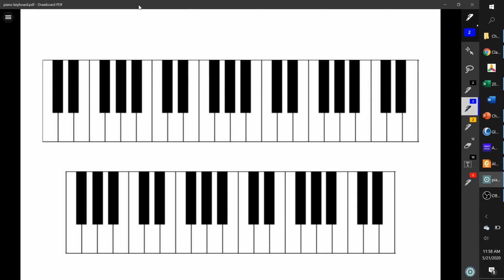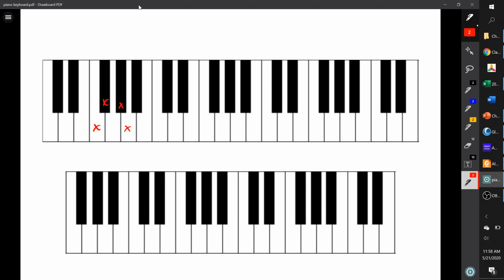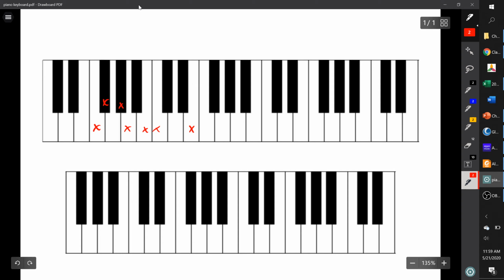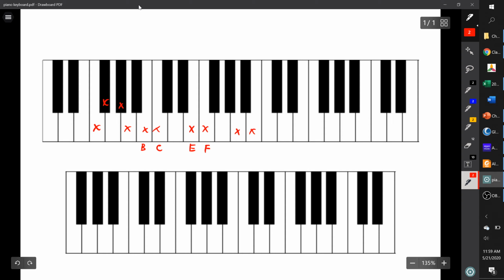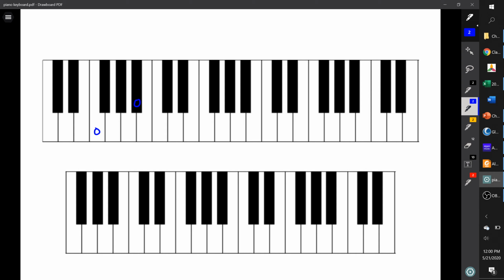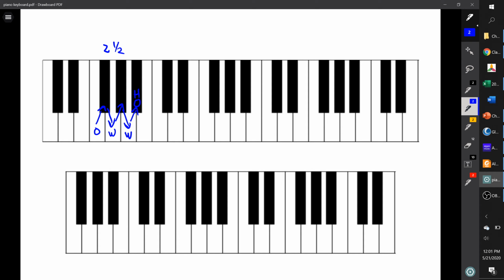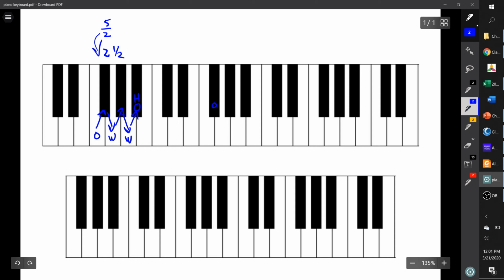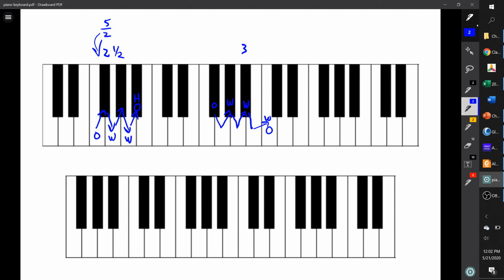Choir Music Theory Lessons 30-31